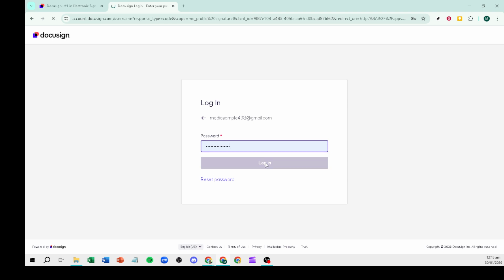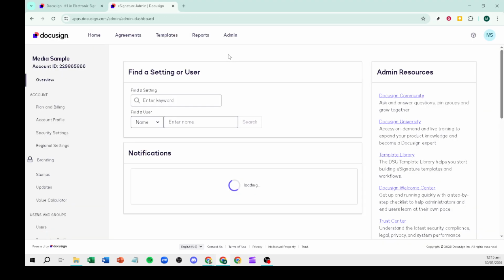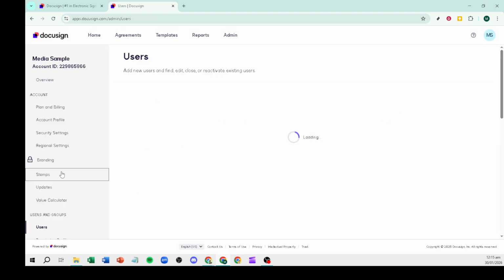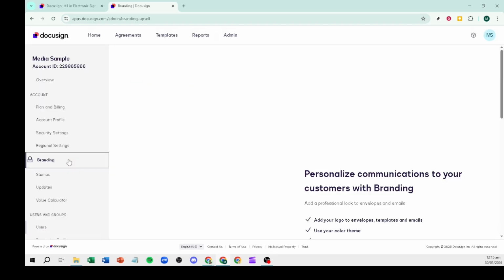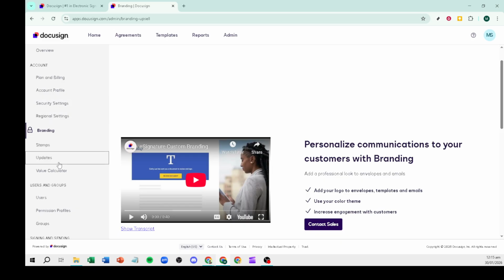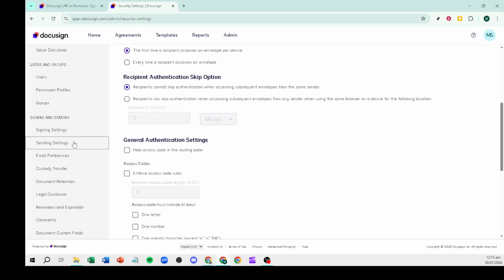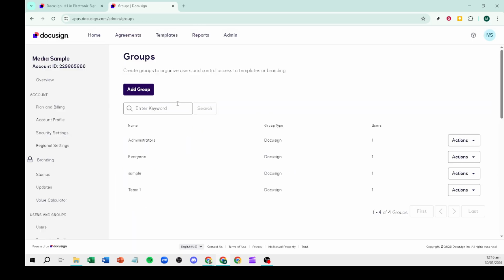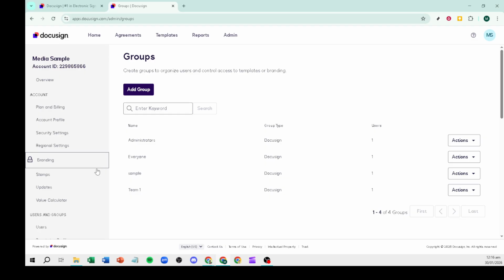How to Set Up Your Docusign Admin Settings in 2026 TUTORIAL [Full Guide 2026]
In today's video we cover: set up docusign admin settings, docusign admin setup tutorial 2026, configure docusign admin console step by step, manage users roles and permissions docusign, docusign account configuration guide, docusign security settings admin tutorial, docusign enterprise admin setup workflow, docusign account preferences tutorial, docusign compliance settings guide, docusign tips and tricks, docusign beginner guide, docusign full guide 2026, docusign business administration tutorial, docusign training video